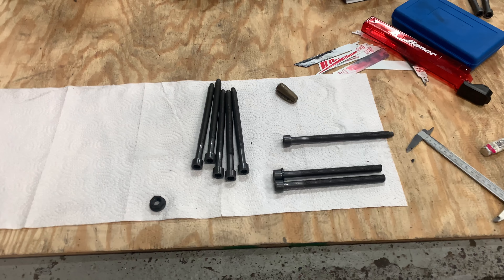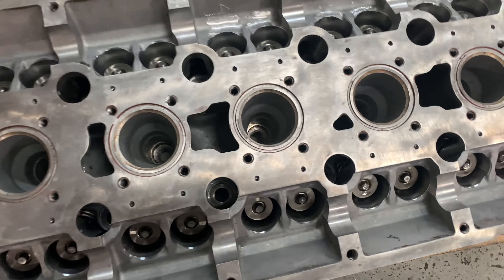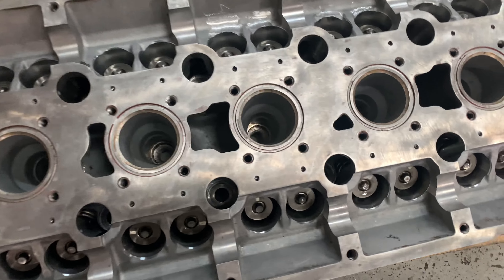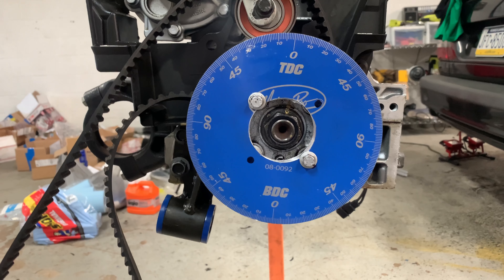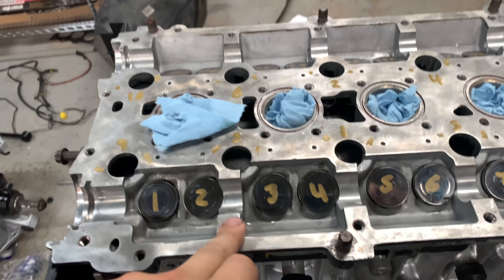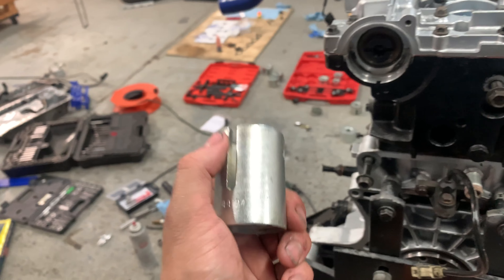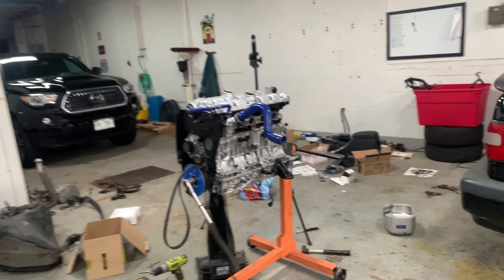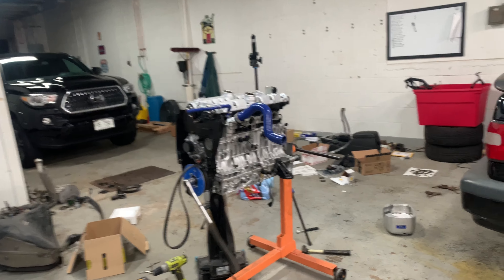Volvo 850 T-5R AWD Swap - Engine Reassembly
A nice and long video of the engine reassembly process.